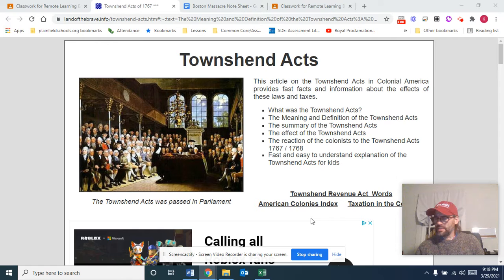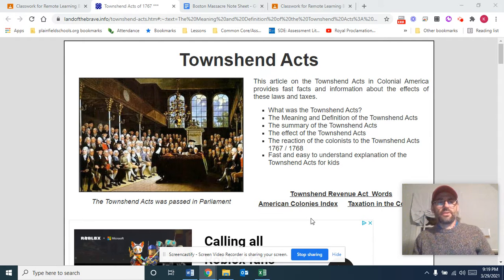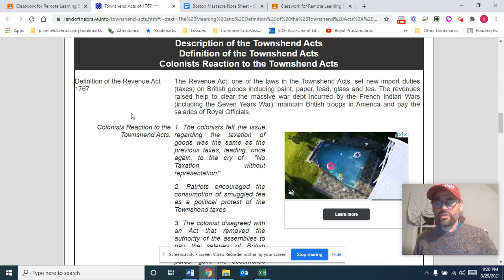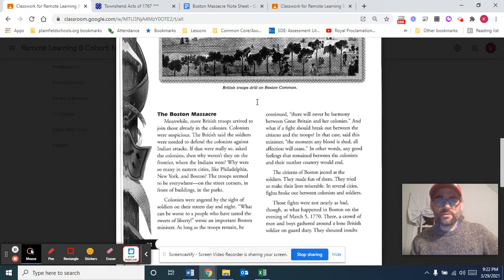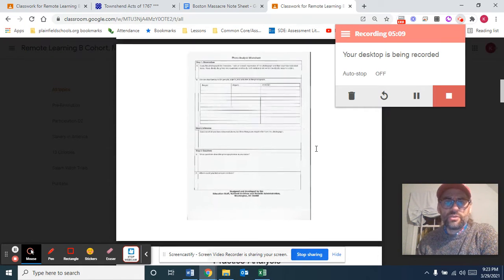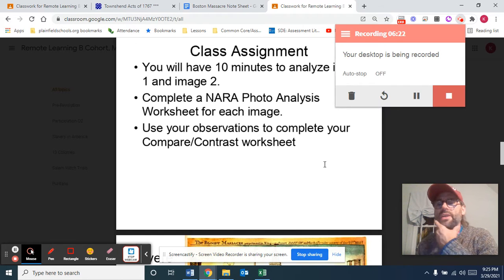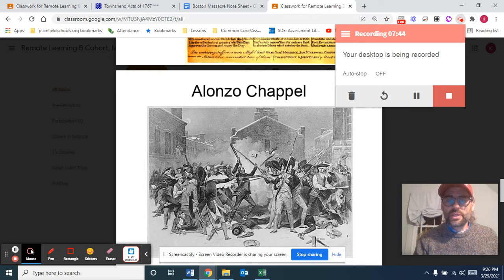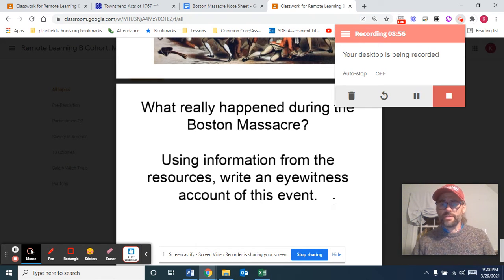Parliament Stumbles Again/Boston Massacre Art Analysis